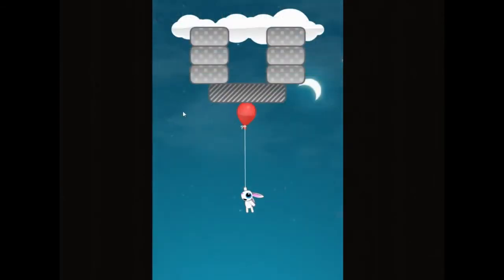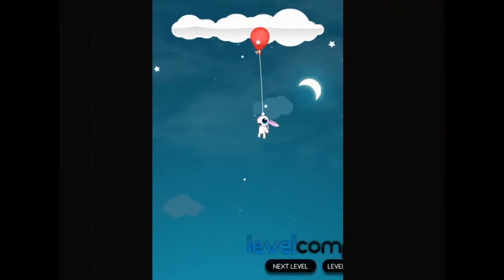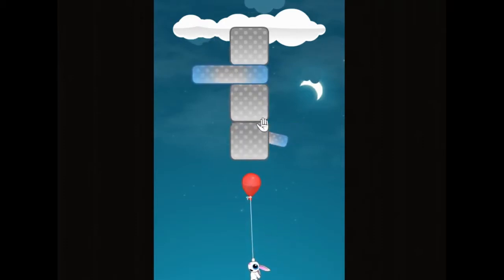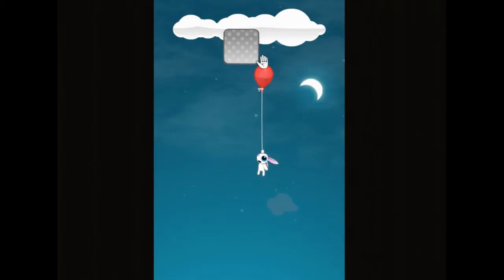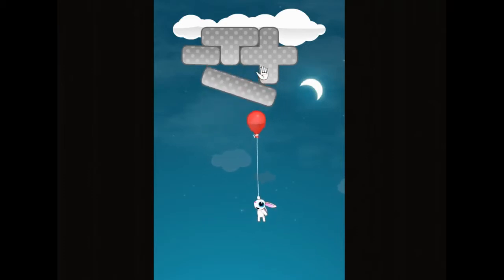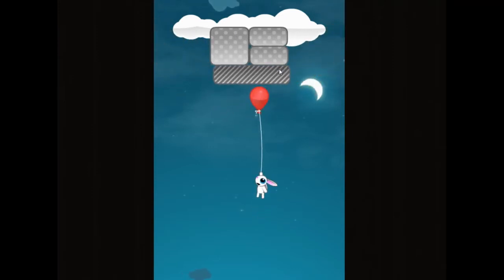Fly Away Rabbit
Not much to say, except that it is a nice game. Very calm and cute ^^
**Warning for headphone users**

Made by: amPar on Newgrounds